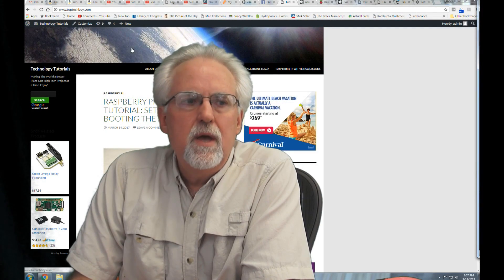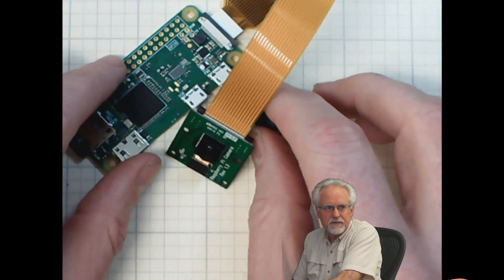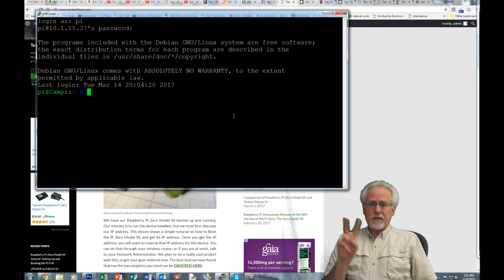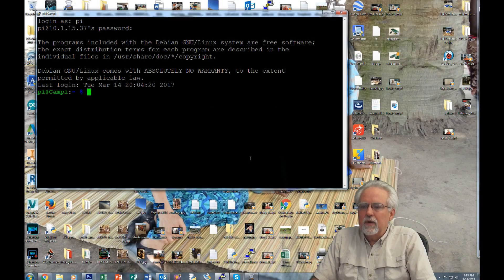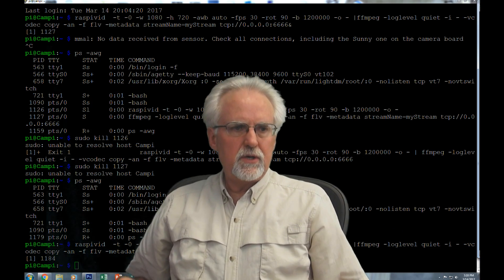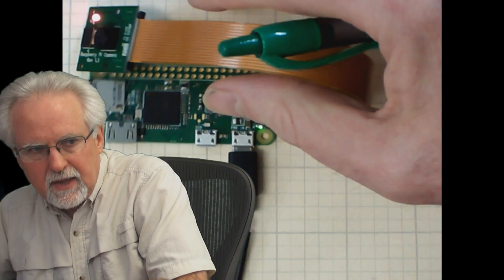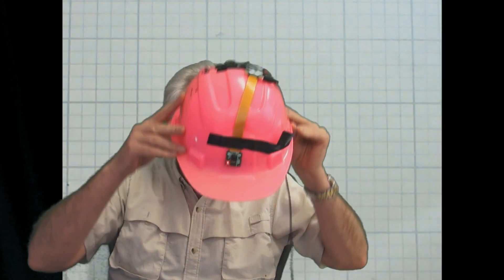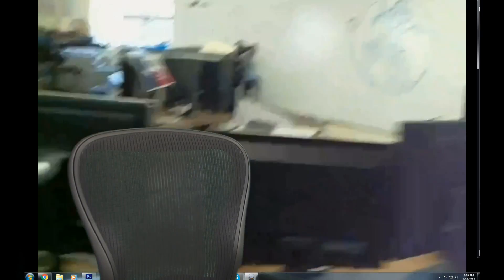Raspberry Pi Zero Model W Tutorial 2: Making a Wireless Portable IP Camera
This tutorial shows you how to build a portable streaming IP camera from the Raspberry Pi Zero Model W.